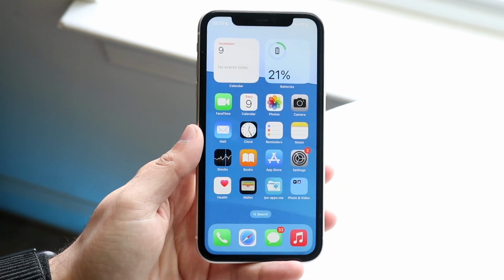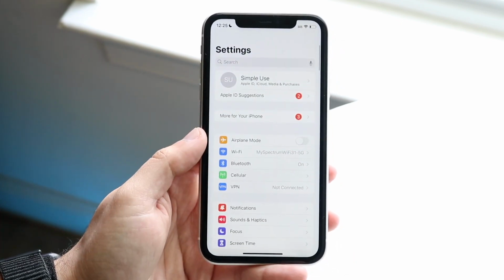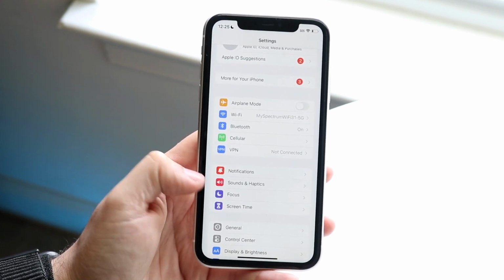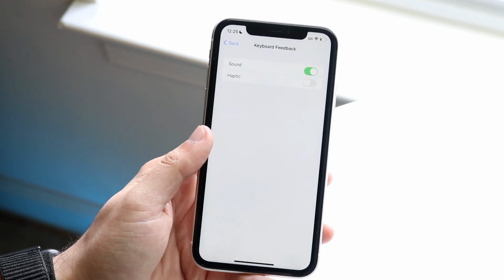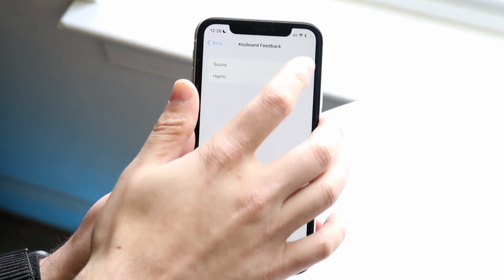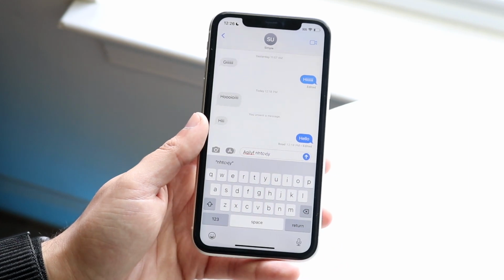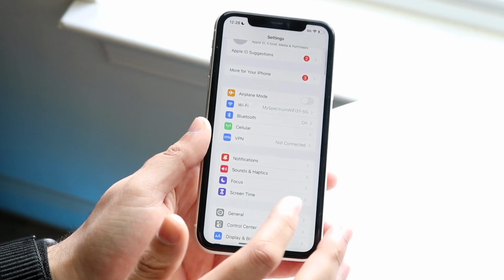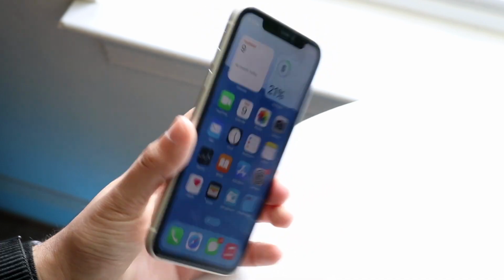How To Enable Keyboard Vibration Haptic On iPhones!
Here is exactly How To Enable Keyboard Vibration Haptic On iPhones!